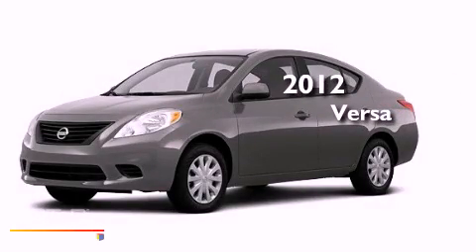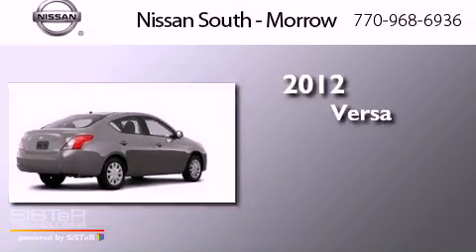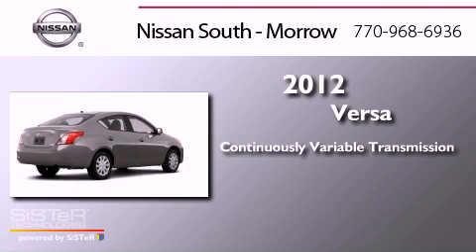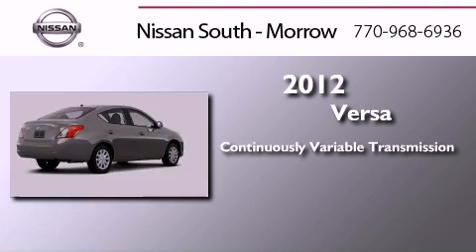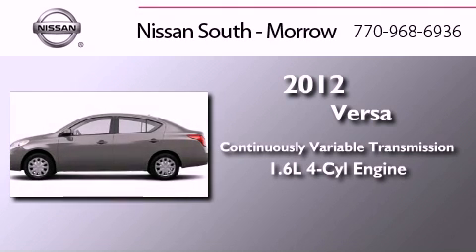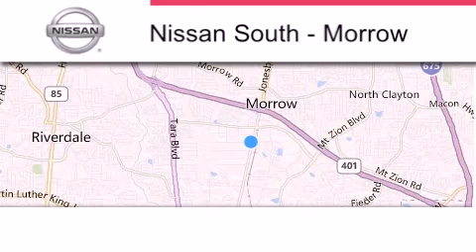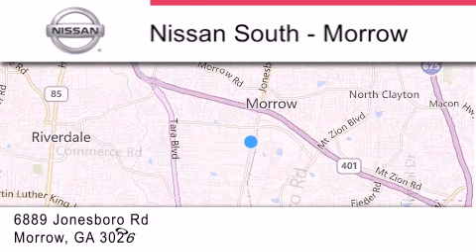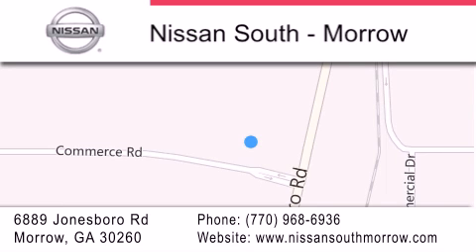2012 Nissan Versa Morrow GA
Year : 2012
 Make : Nissan
 Model : Versa
 Engine : 4 Cyl - 1.6L
 Trans . : Variable
 Exterior : Magnetic Gray Metallic
 Miles : 5
 Interior : Charcoal
 Stock : L931377